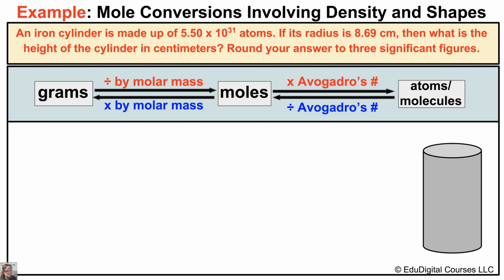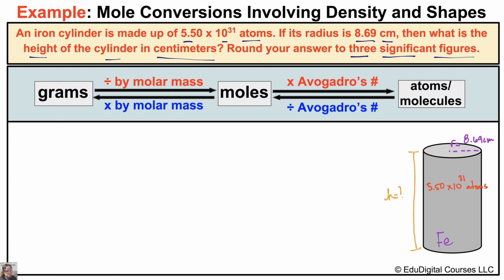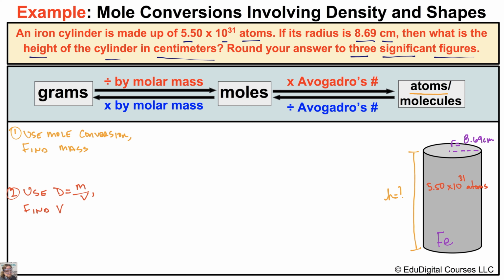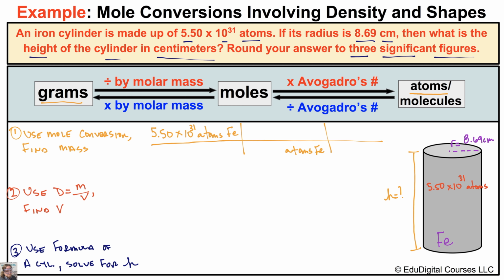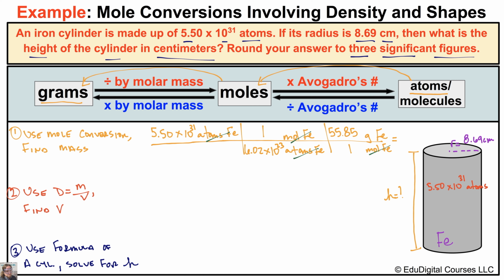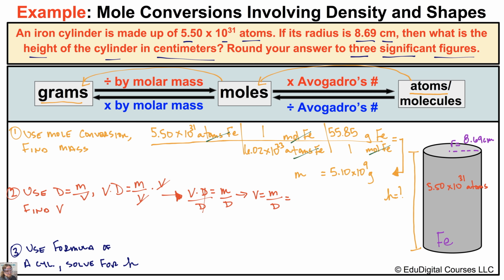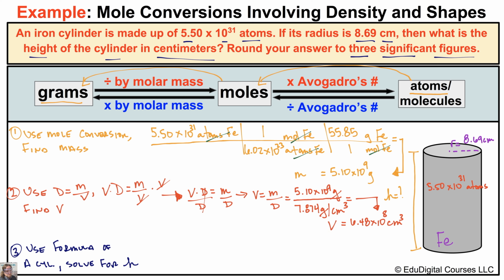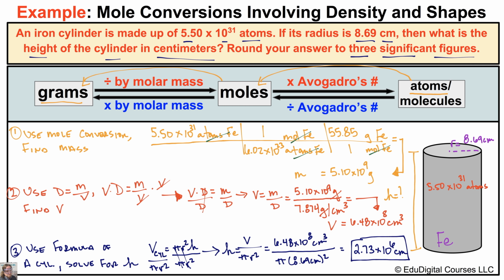Mole Conversions Involving Density and Shapes - Cylinders #2 - IN 4K